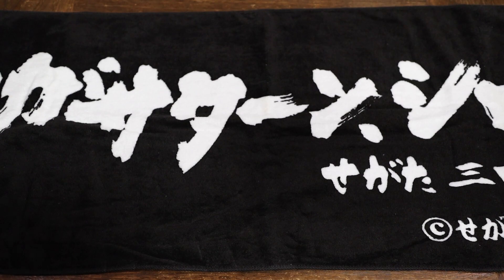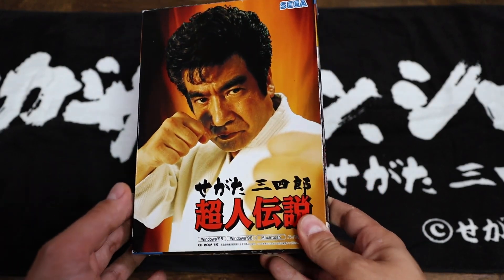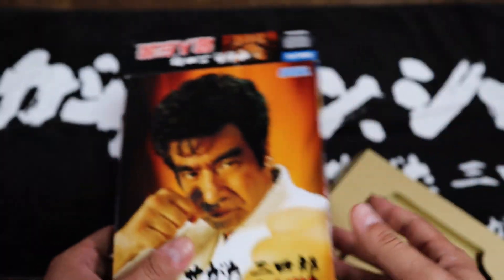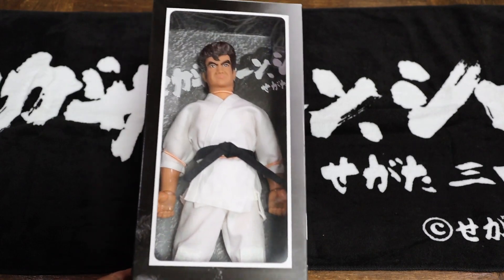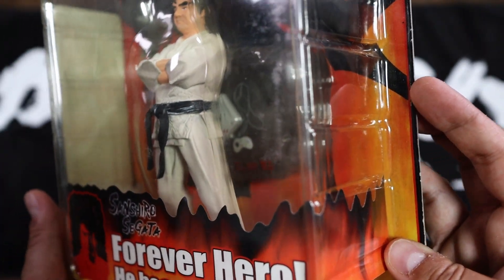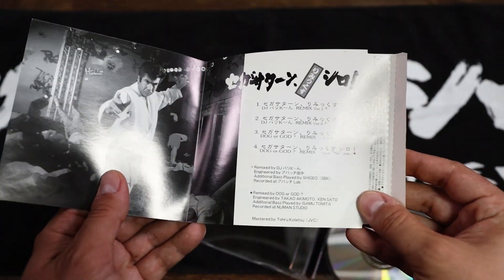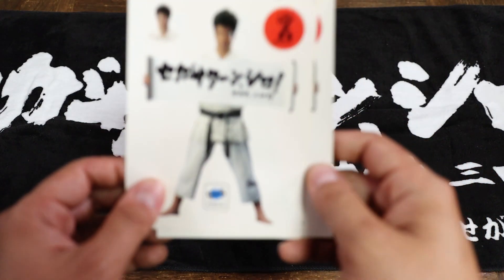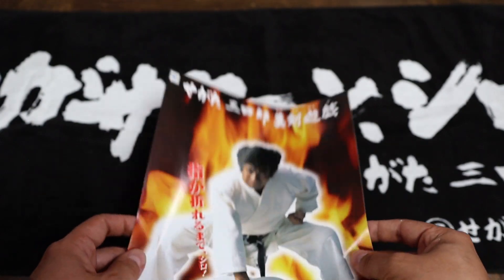My Segata Sanshiro Collection | Games, Dolls, Music, More! (Originally a Patreon/Supporter Video)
*This was originally a supporter-only video uploaded on July 30th, 2023 for Import Gaming FTW Patreon supporters and channel members, but since it's been a while, I decided to make it public.  Only five people watched it in like a year, too.  Thank you for all those who have supported the channel over the years!

A look at what once was my pretty sizable collection of the Segata Sanshiro games and memorabilia.  Unfortunately, I know longer own most of these items (gotta pay the bills, that's life), so it was nice seeing these again.  I love Segata Sanshiro--he's the savior of the Sega Saturn, the hero we needed but didn't deserve...and sure as hell didn't appreciate!  Anyway, this is a short, mostly non-edited video--hope you guys enjoy!

I can't post links to the Patreon due to YouTube restrictions, but if you want to help the channel, the link is in the channel description.